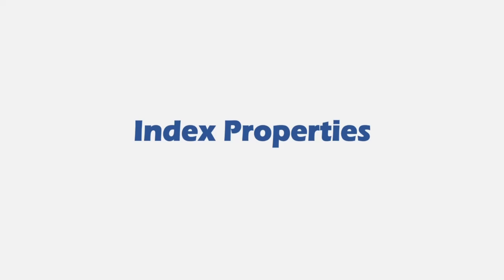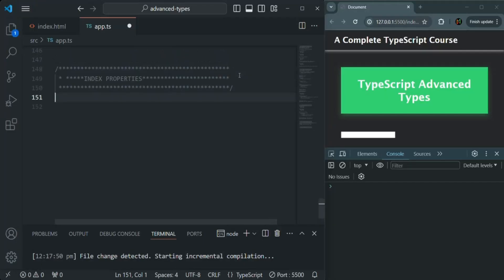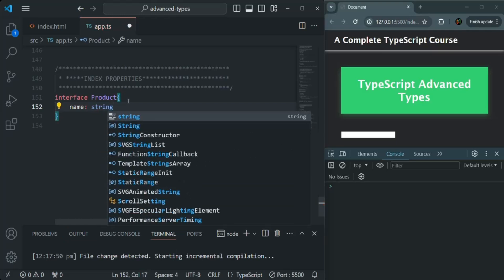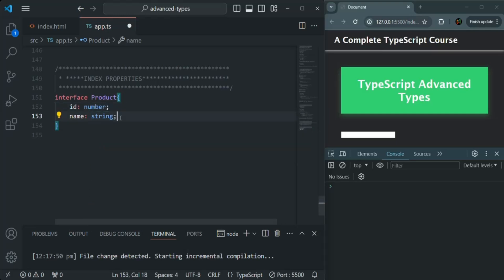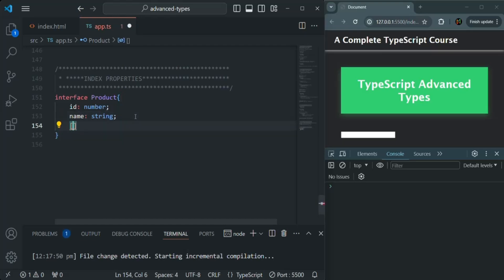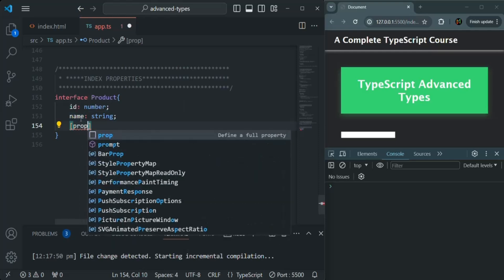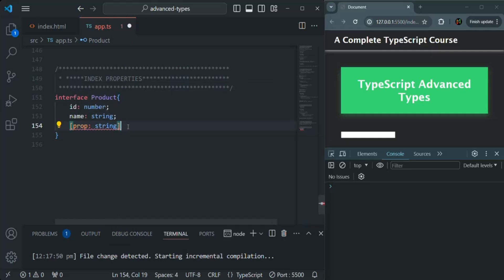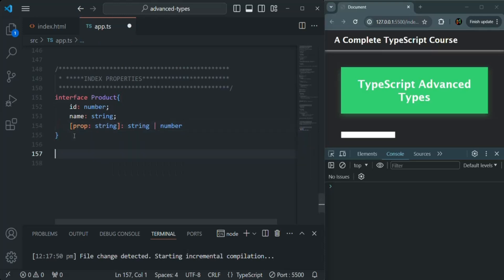#56 Index Properties | Advanced Types in TypeScript | A Complete TypeScript Course